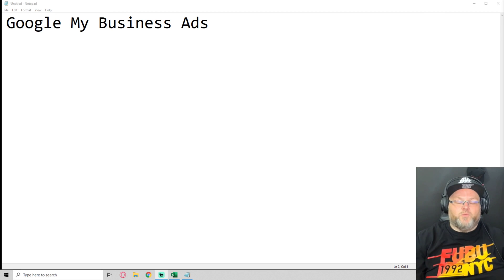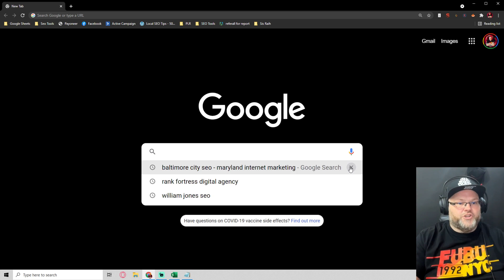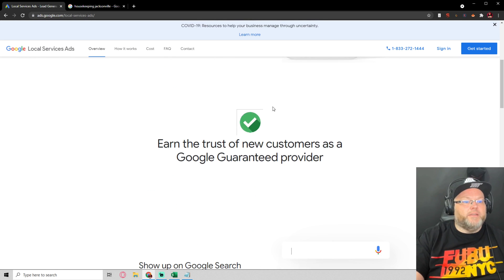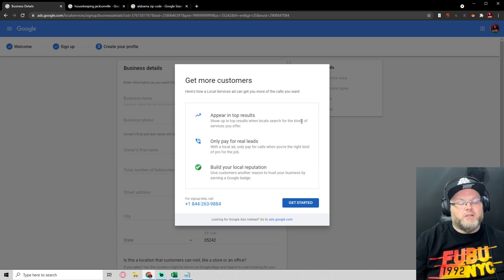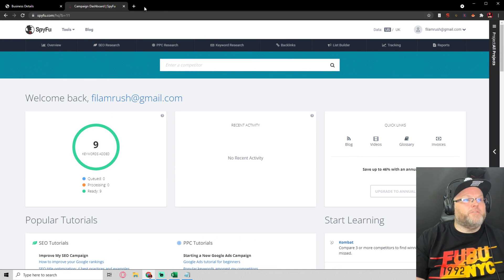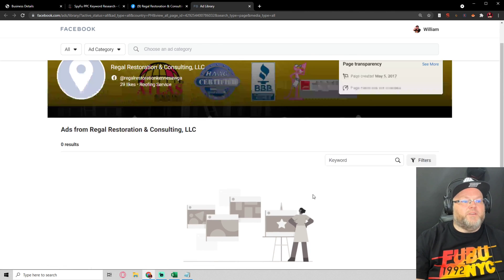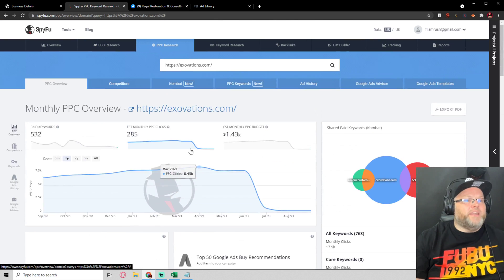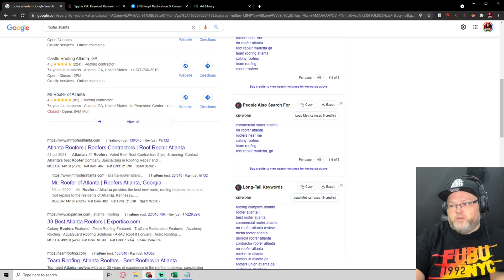How To Setup And Create Google My Business Ads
👈 Make sure to signup for GMB Pros $1 Trial for 30 days How To Setup And Create Google My Business Ads

Remember, when you do a location extension on a Google Search Ad, then you'll be able to have your location extension show up when the searcher is within the vicinity of the business itself.

This tactic of using Google AdWords or how it's now called, Google ads, along with a local location extension on your search advertisement, will help your small business dominate in your 10 mi radius circle around your home office.

0:00 How To Setup And Create Google My Business Ads
1:25 Why you should use Google Ads
1:54 How to Spy on teh Competition
3:15 Why Use Googel Ads
3:30 Using Google Ads to Beat teh Competition

How To Setup And Create Google My Business Ads L E G A L: